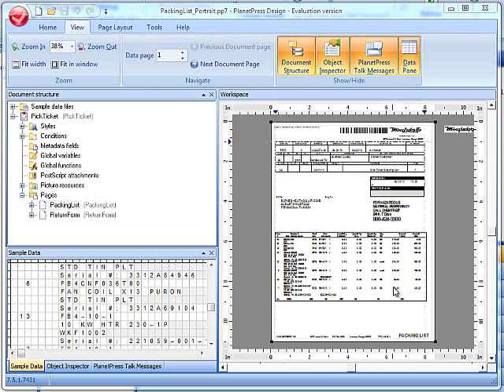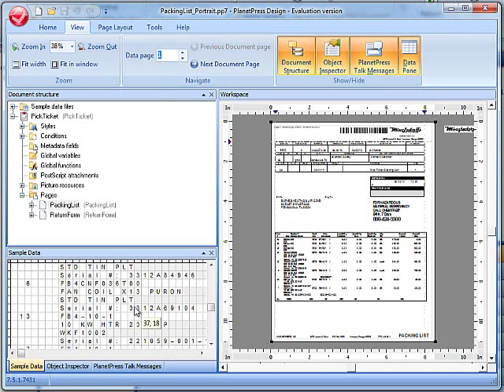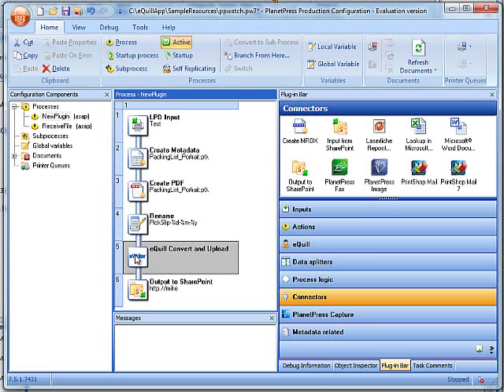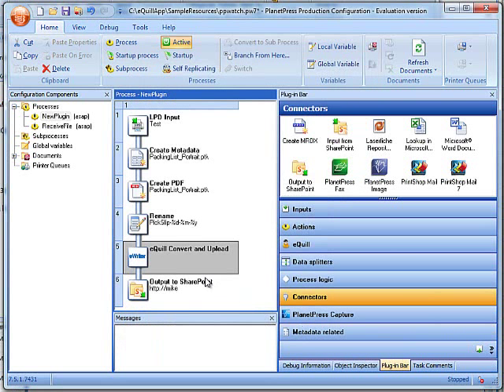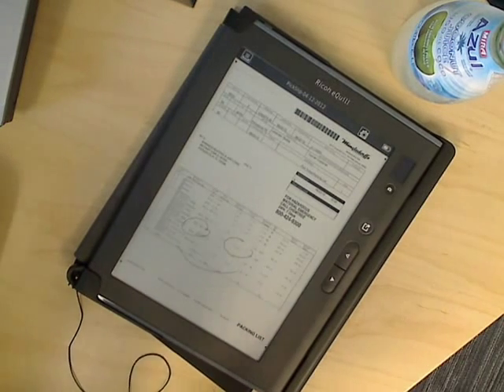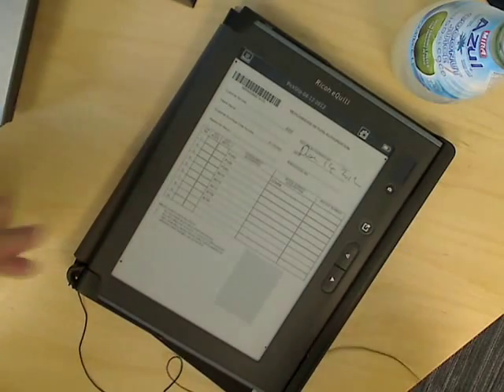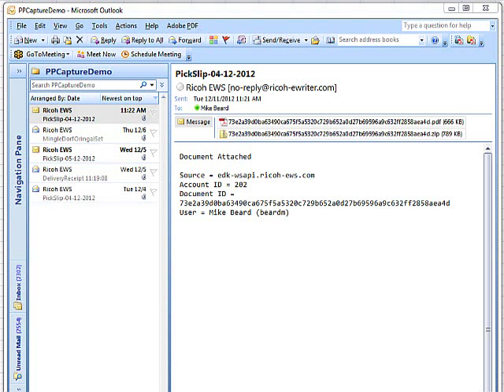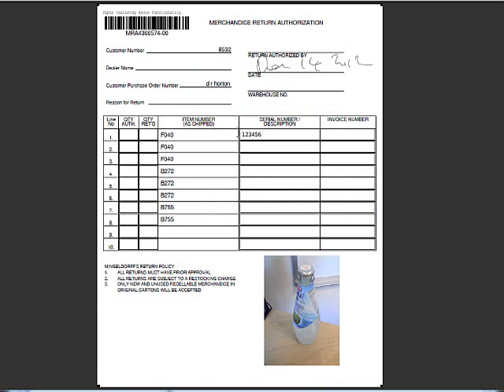equill w/ Planet Press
True Paperless Work Flow for companies looking to automate their BOL or POD processes.